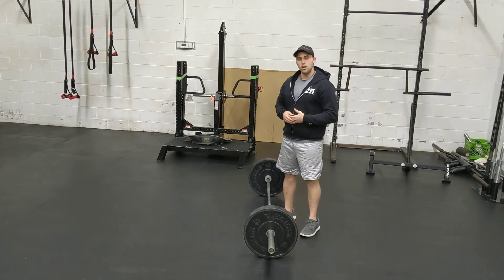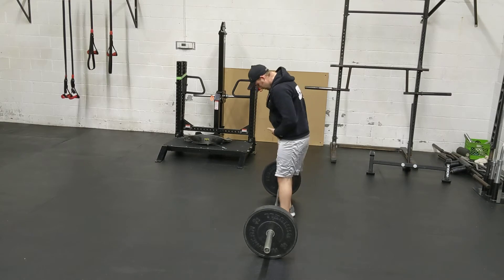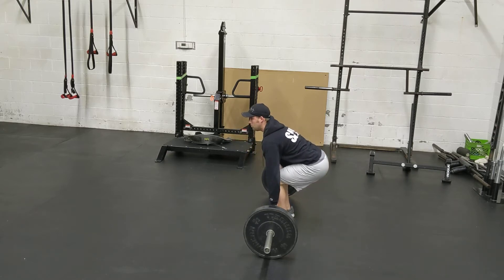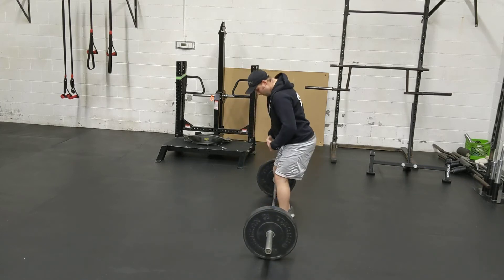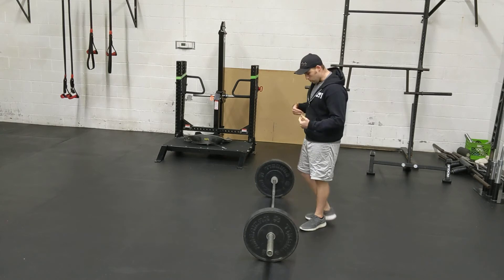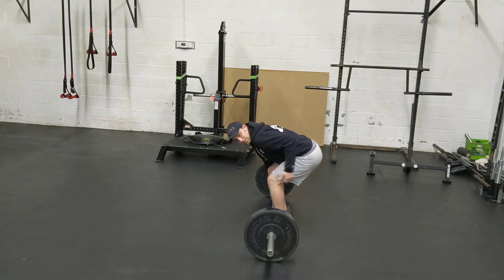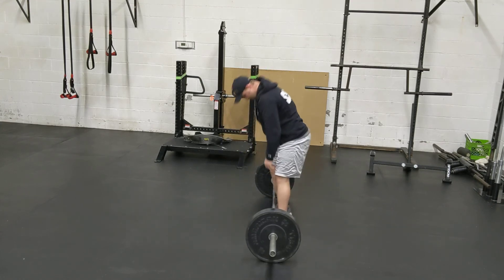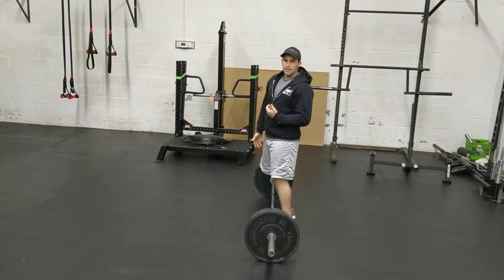Deadlift Fix: Setting Hip Position